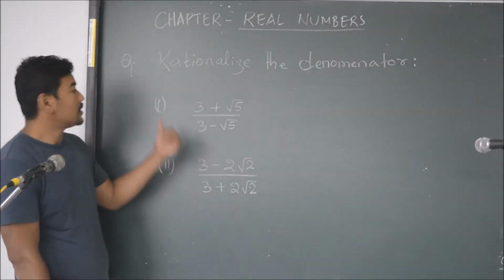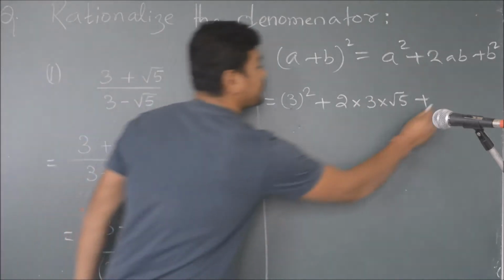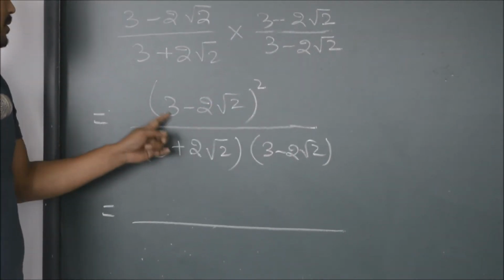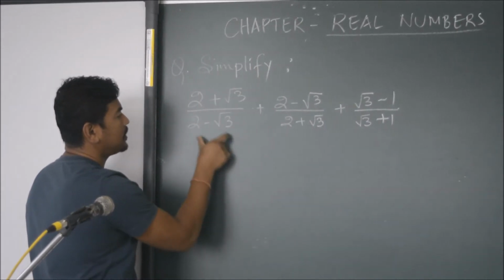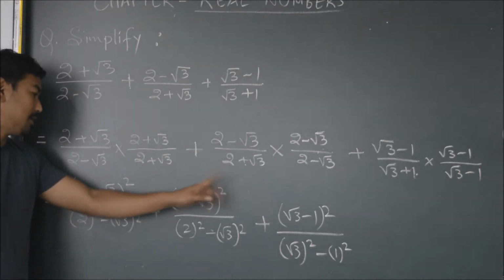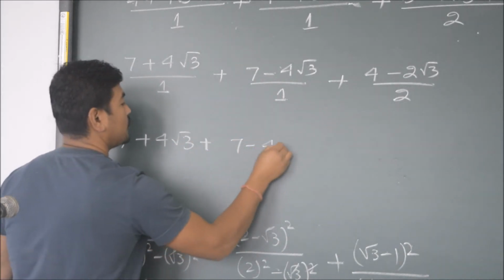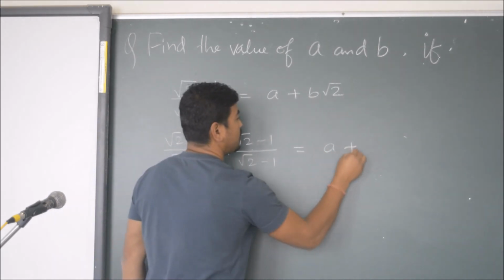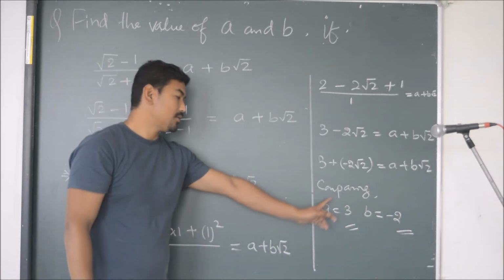Class 9 Mathematics Part 2